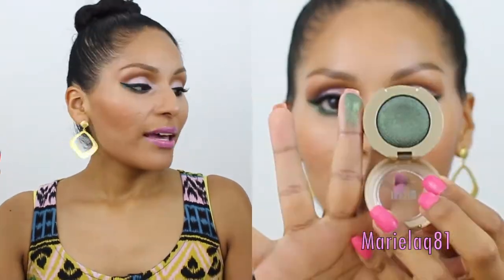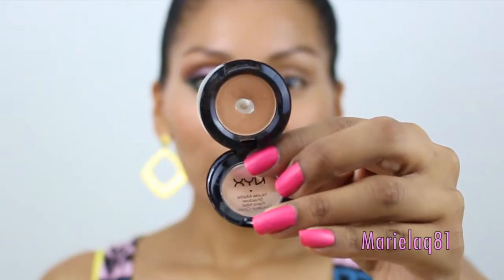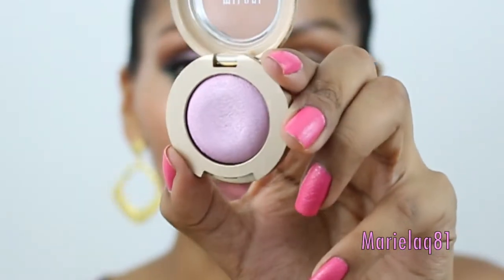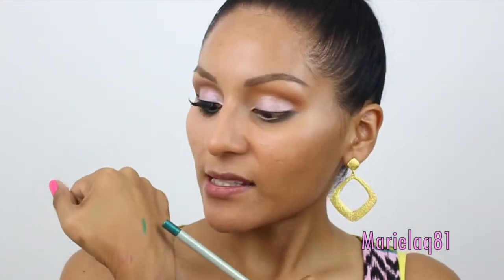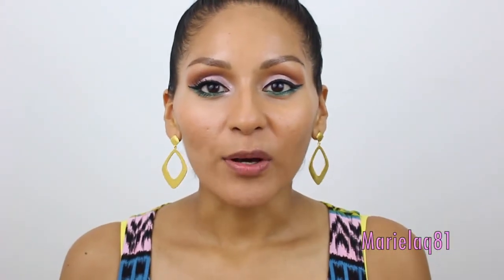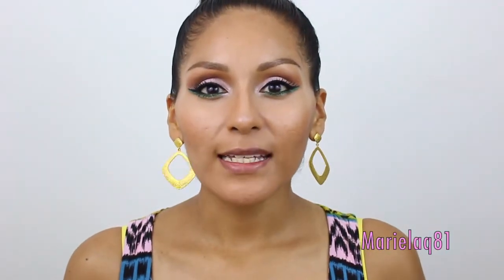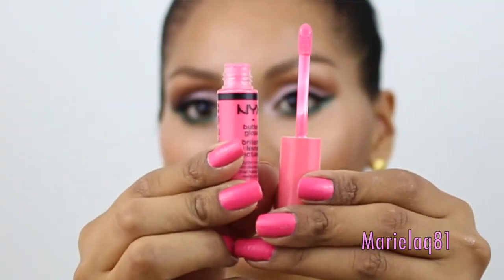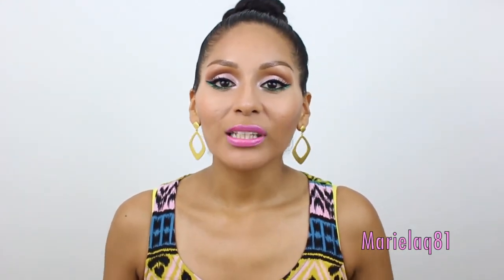TUTORIAL: MILANI BELLA GEL EYESHADOW MAKEUP | BEAUTYBYMARIELA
***OPEN ME***
I hope you like these new Milani bella gel eyeshadow tutorial! Besitos! Mariela :)

PRODUCTS MENTIONED:
- NYX base primer
- Milnani bella gel eyeshadow "BELLA PINK"
- Milani bella gel eyeshadow "BELLA EMERALD"
- NYX matte eyeshadow "BLAME IT ON MIDNIGHT"
- NYX matte eyeshadow "DANCE THE TIDES"
- Mally Beauty evercolor starlight waterproof liner "CARIBBEAN SEA"
- Mally Beauty evercolor starlight waterproof liner "STARLIGHT"
- NYC liquid eye liner
- Loreal fiber voluminous mascara
- Ardell false lashes "102 DEMI"
- Eve pearl dual salmon concealer "MEDIUM/TAN"
- Tarte slate primer
- Covergirl outlast stay fabulous 3-1 foundation "CLASSIC TAN"
- NYX hd concealer "GLOW"
- Milani matte baked bronzer "SIENNA"
- NYX blush "CINNAMON"
- NYX lip liner pencil "DOLLY PINK"
- Wet n Wild Fergie lipstick "VI PINK"
- NYX butter gloss "PEACHES N CREAM"
- Neutrogena oil control powder